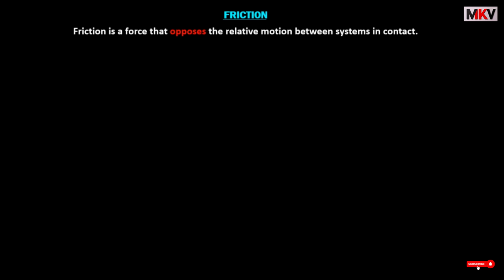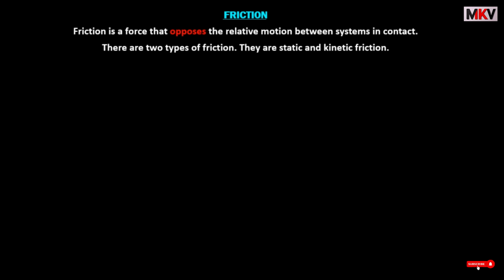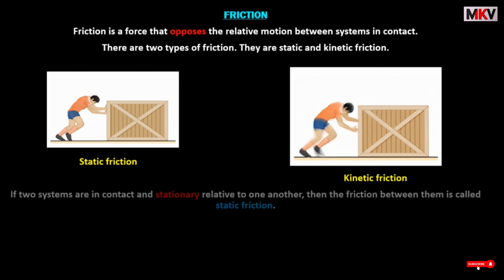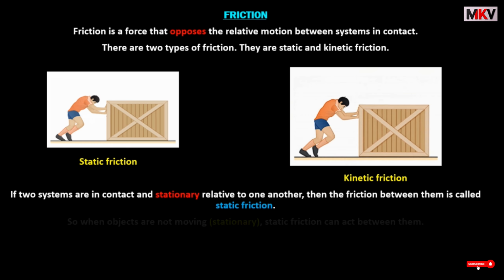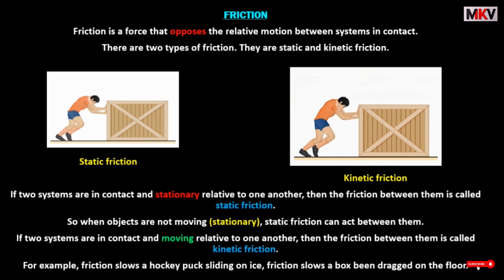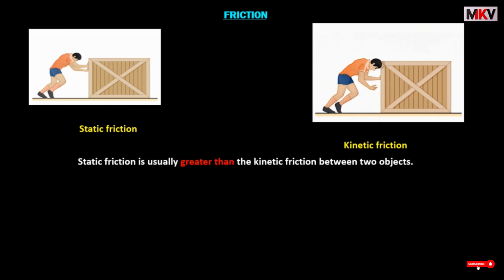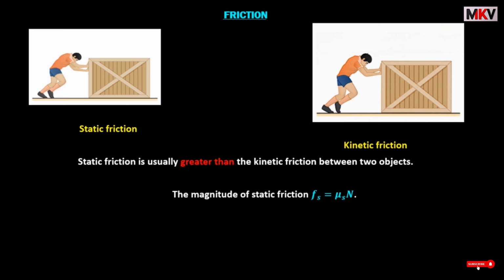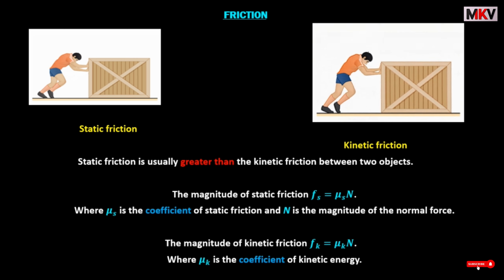Frictional forces: Static and Kinetic friction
Frictional forces between system in contact and the types of frictional forces